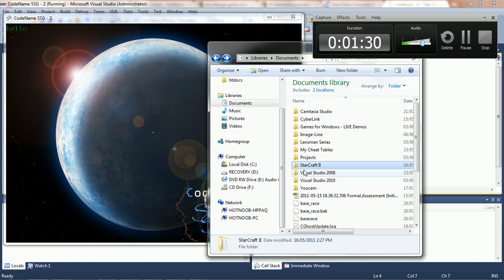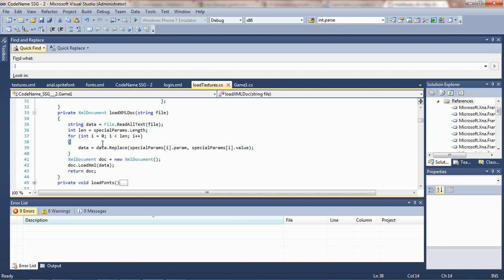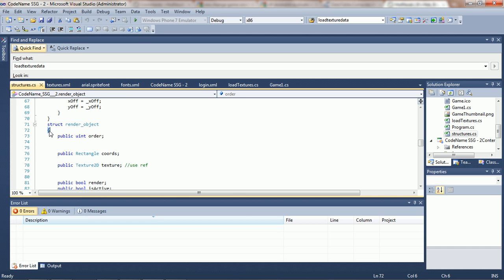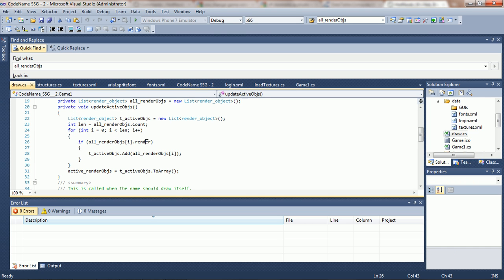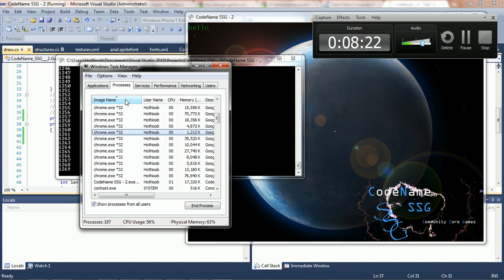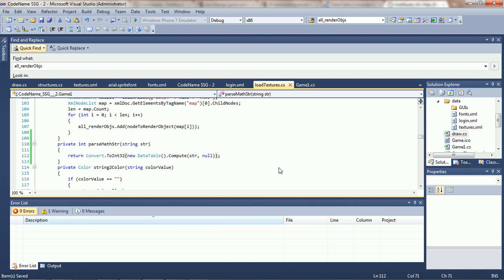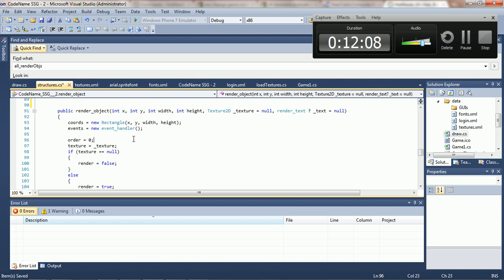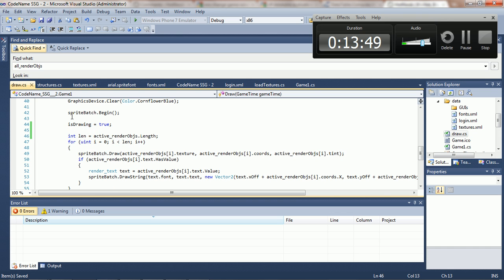CodeName SSG - Dev Day 1 - The Game Engine